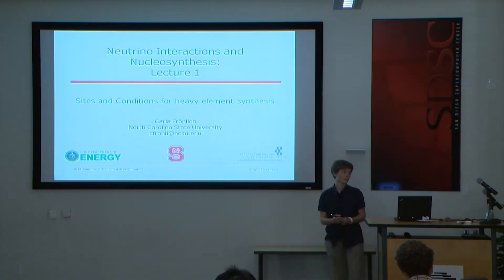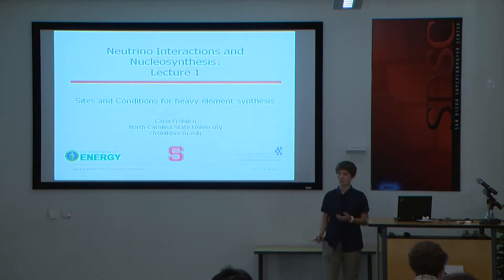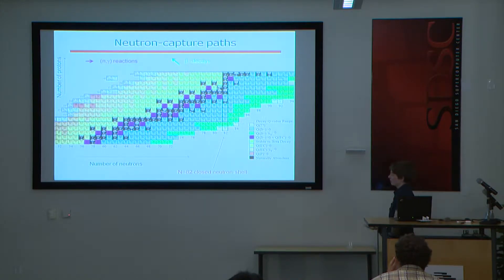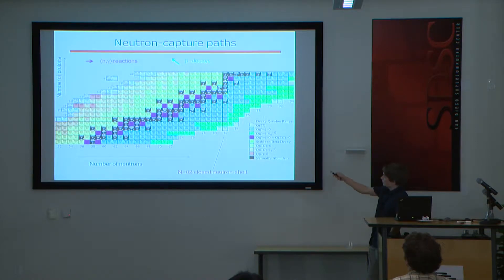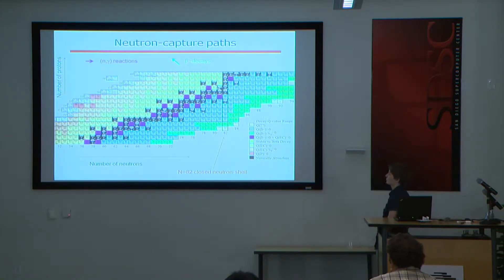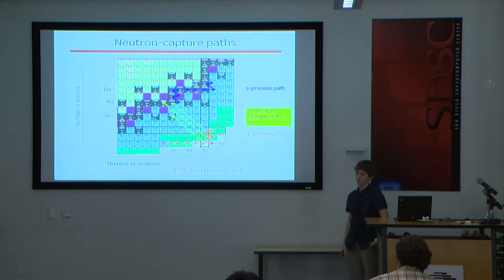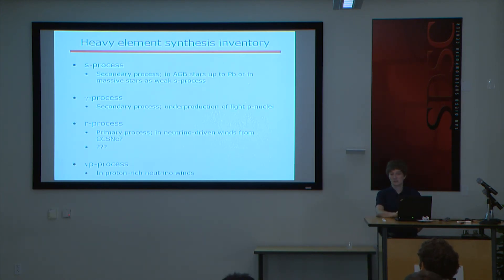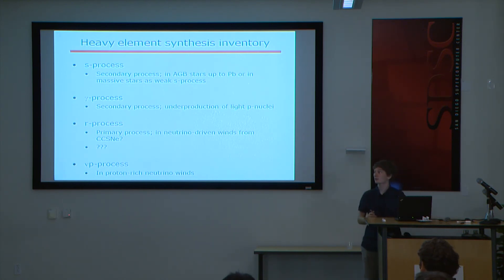Neutrino Interactions and Nucleosynthesis, 1 - Carla Fröhlich